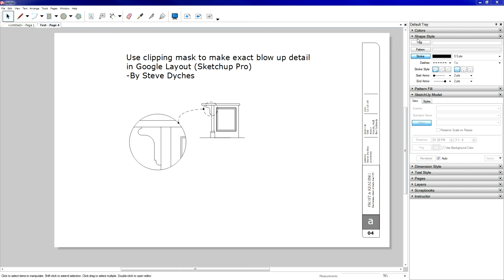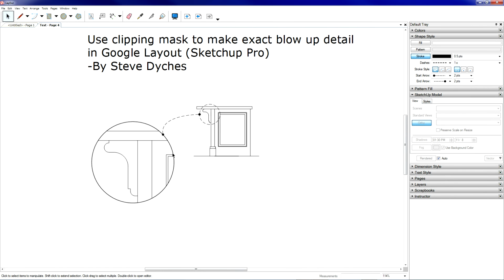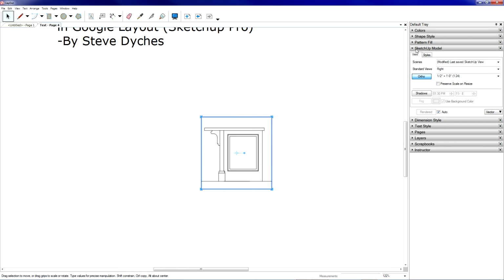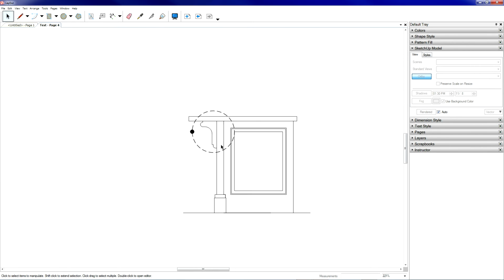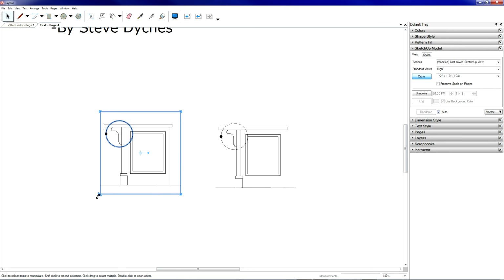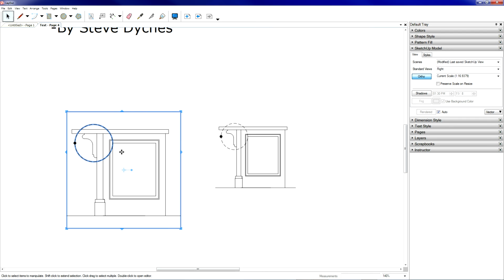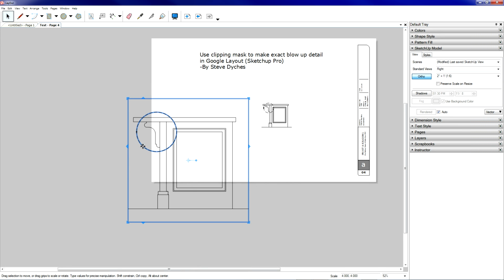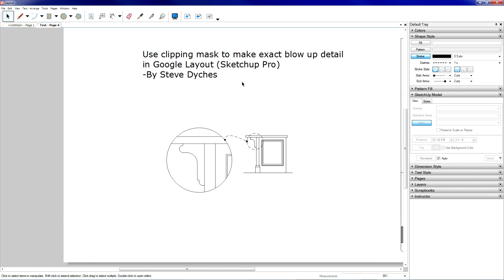Sketchup Layout Blow Up Detail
How to use the clipping mask to create a blow up detail of main drawing.